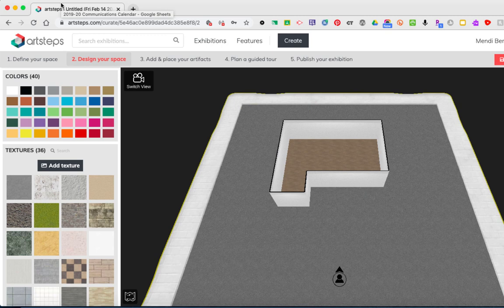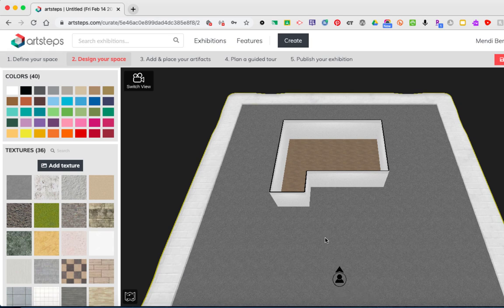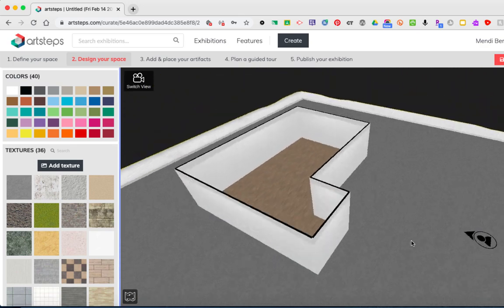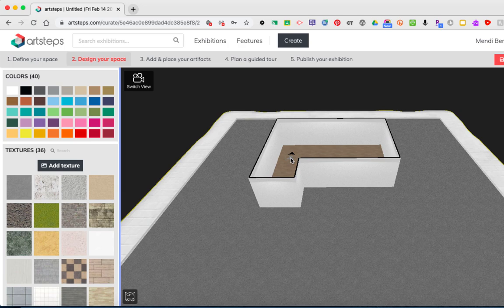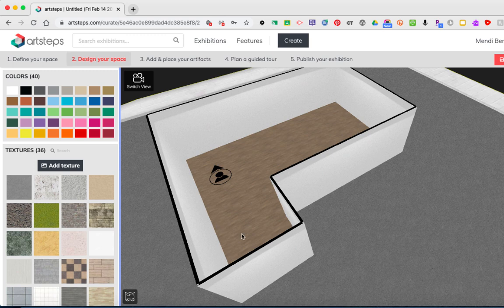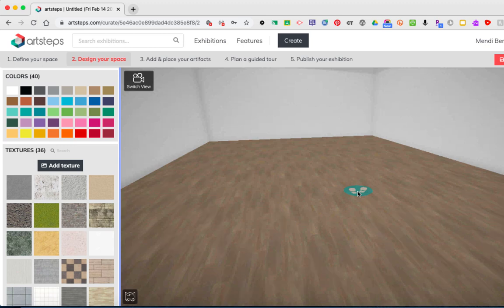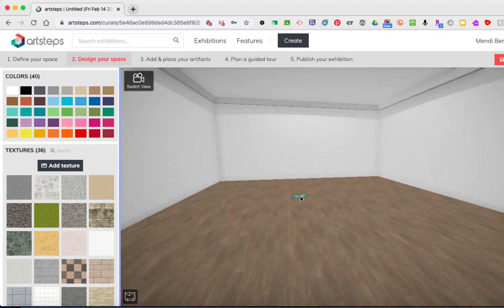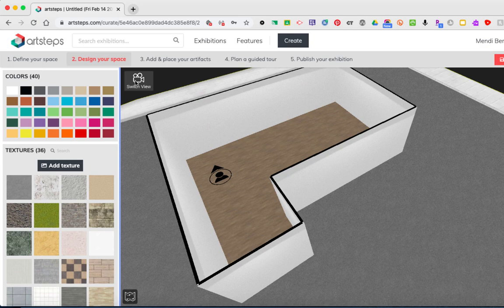ARTSTEPS - Navigation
Learn how to use a mouse to navigate in the virtual space.